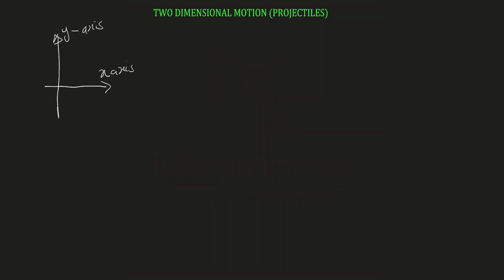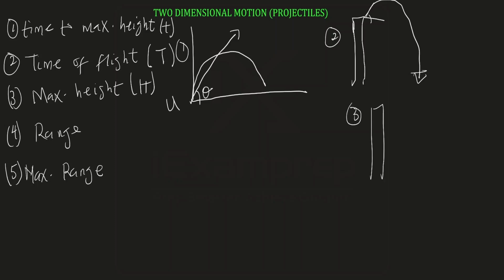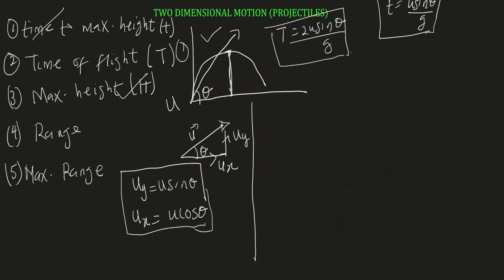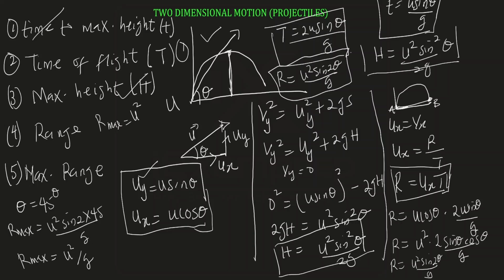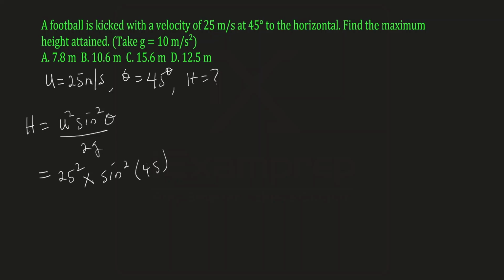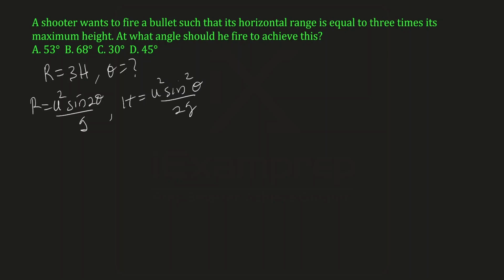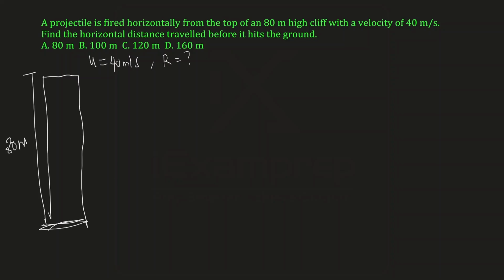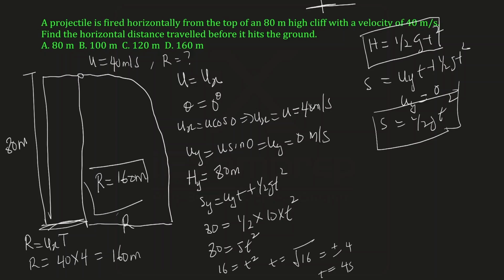Mastering Two-Dimensional Motion | Full Physics Tutorial with Derivations & Solved Questions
Dive into the complete guide to Two-Dimensional Motion — one of the most important topics in Physics! In this detailed video lesson, we break down every core concept step by step, from the basics to advanced derivations and applications.

You’ll learn:
✅ The meaning and types of two-dimensional motion
✅ Derivation of time to reach maximum height, time of flight, maximum height attained, and range
✅ How to interpret and solve motion equations along horizontal and vertical components
✅ Step-by-step solutions to real exam-style questions

This lesson is perfect for UTME, WAEC, IJMB, SAT, and high school Physics students aiming for mastery. Whether you’re revising for exams or learning for the first time, this video will help you understand and apply the principles of projectile motion confidently.